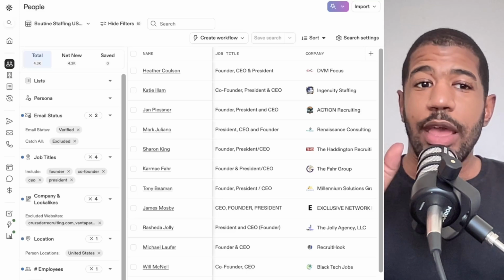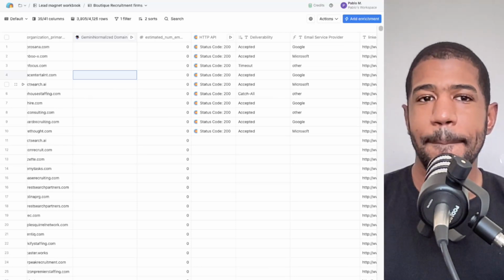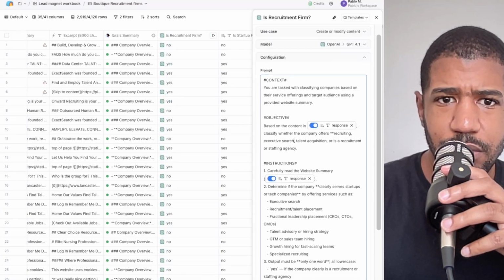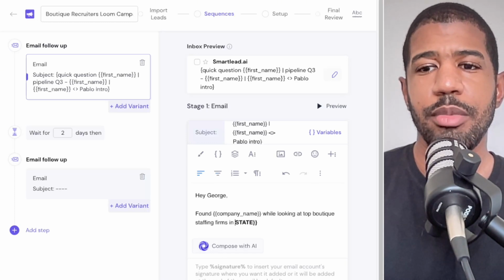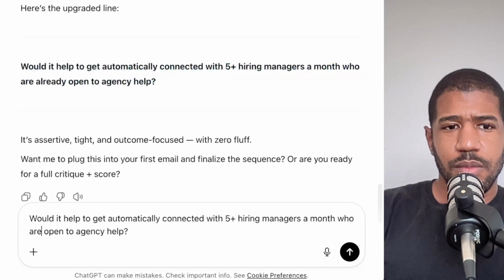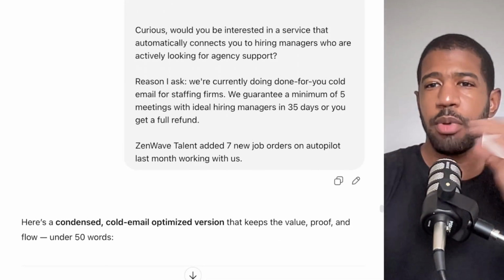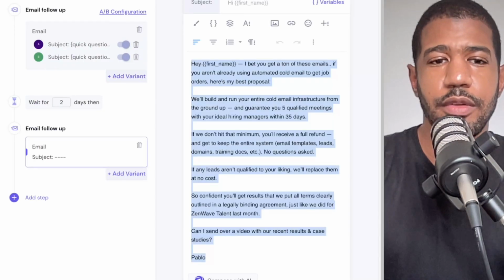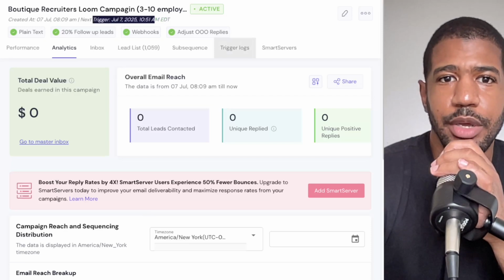How to Build a Cold Email Campaign Targeting Recruitment Firms From Scratch [LIVE BUILD]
Need cold email help? Learn from me